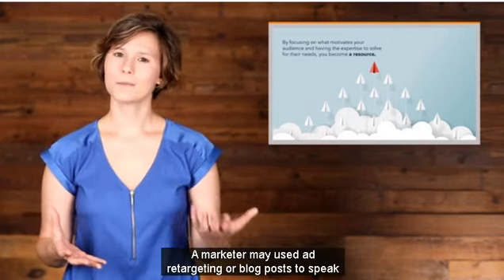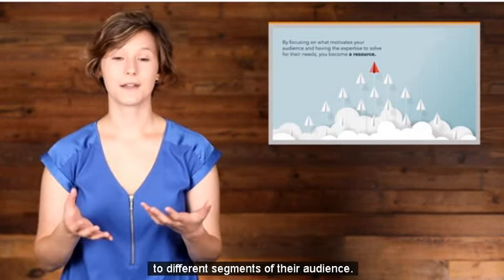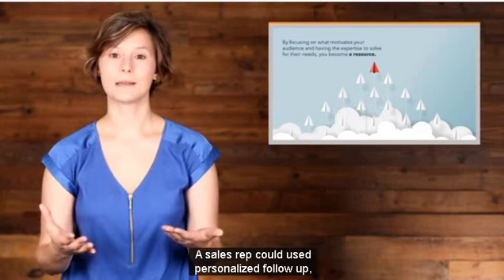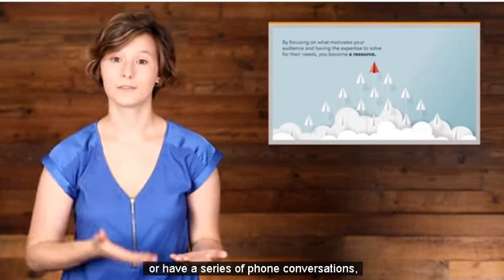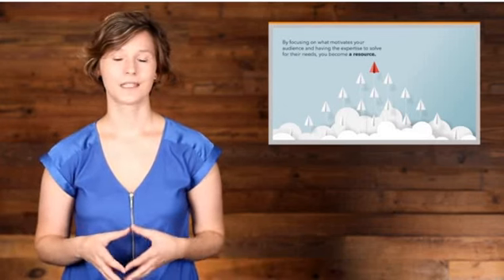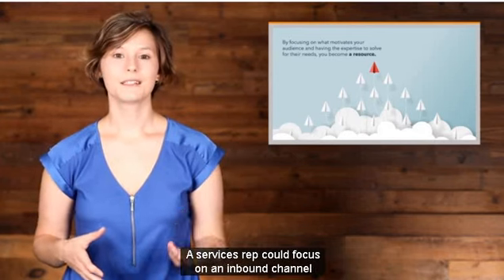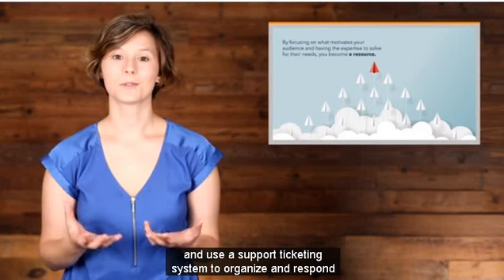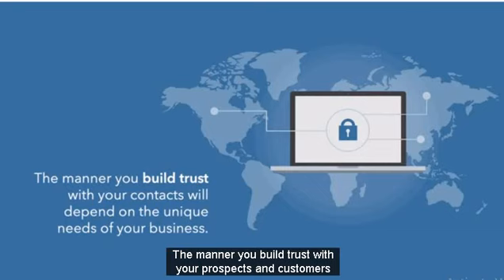02 What is the inbound methodology